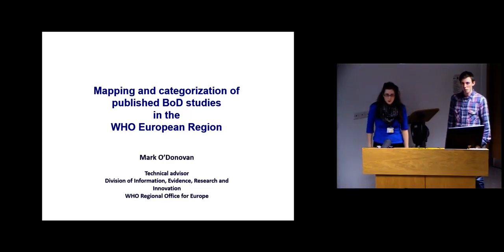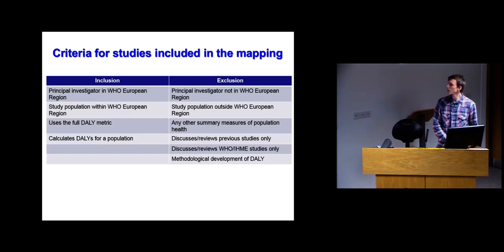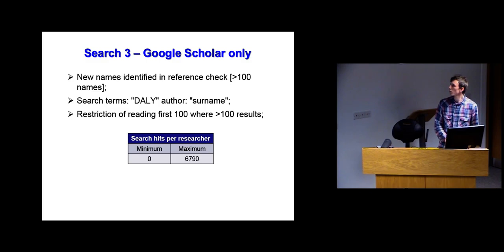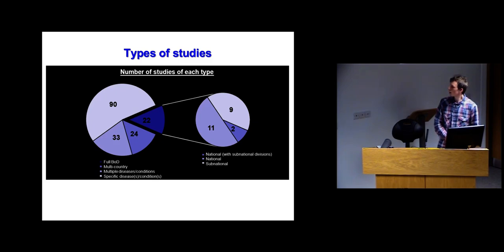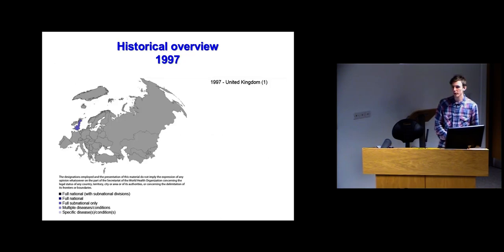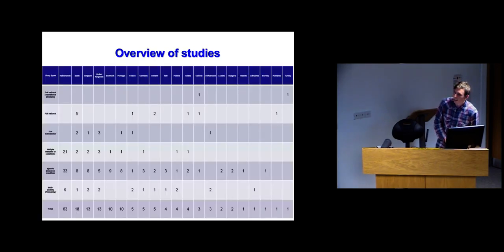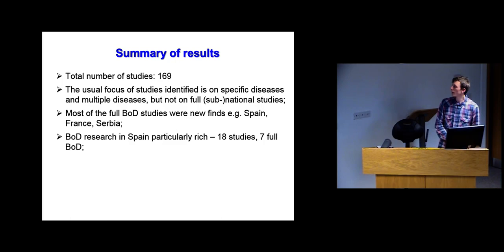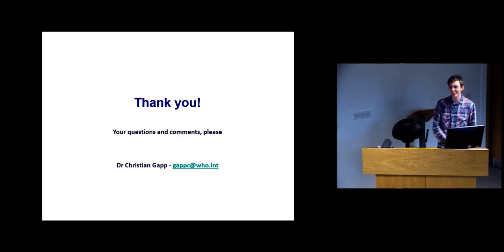Mark O'Donovan - Mapping and categorization of published burden of disease studies in Europe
Mark O’Donovan is a final year public health undergraduate studying at University College Cork. Last year he worked as an intern for a three month period at the WHO Regional Office for Europe in Copenhagen. During his internship he worked on the formation a new health information network in the European Region; the European Burden of Disease Network (EBoDN). As part of his internship Mark completed a spreadsheet mapping out and categorising all the burden of disease (DALY) studies in the European Region. The EBoDN was officially launched following a two day meeting in London on the 20/21st of September 2016. During this meeting Mark attended as a technical advisor to present his findings to the Network. The Network hopes to bring together researchers from across Europe who are interested in burden of disease methodology and calculation with the aims of creating harmonised comparable data and promoting further research. It works in close collaboration with its WHO secretariat and the IHME.